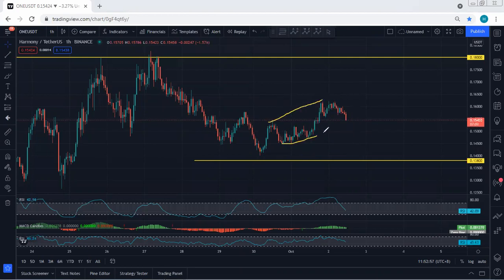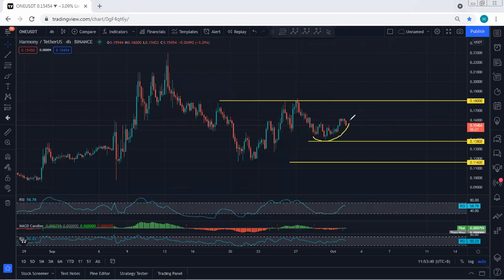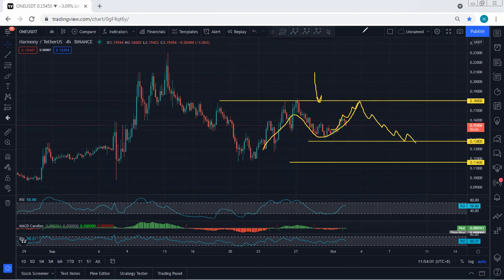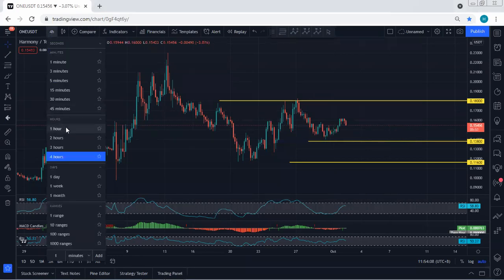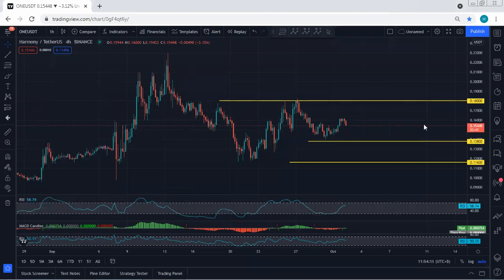Harmony - ONE Technical Analysis for October 2, 2021 - Harmony